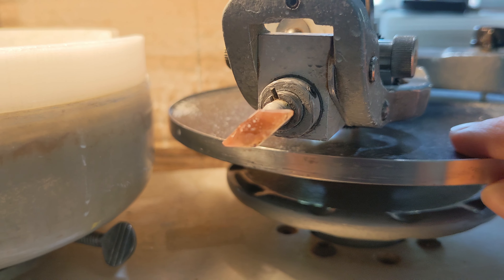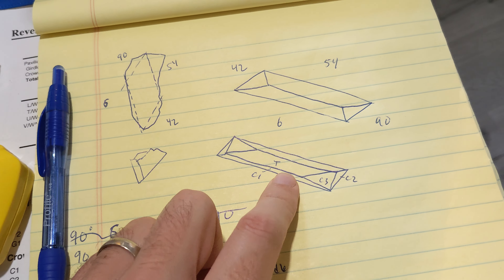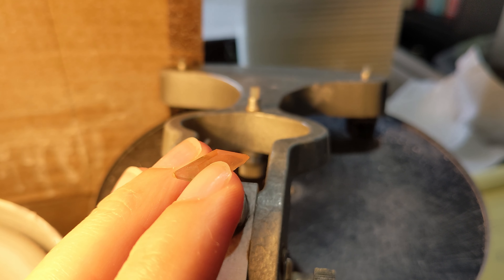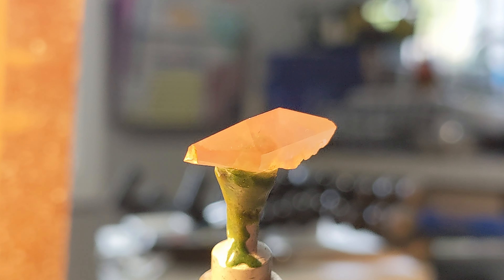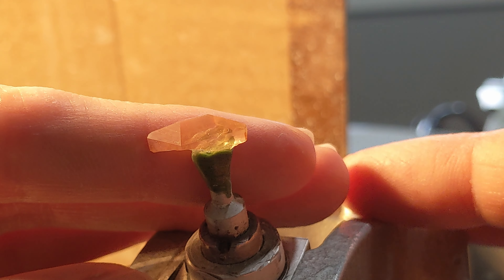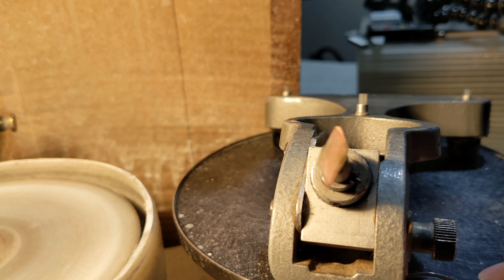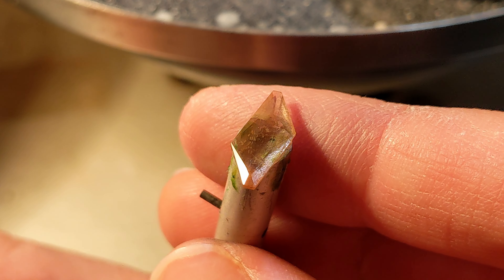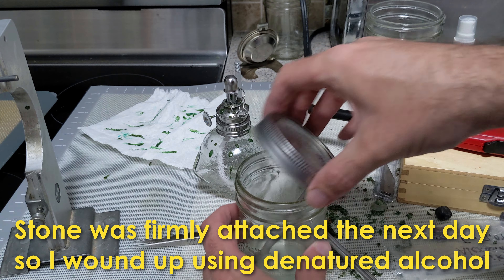Oregon Sunstone With Schiller | Faceting On The Fly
I have several sunstones with schiller (copper inclusions) in weird shapes. Sometimes the easiest thing is to start grinding and see what shapes work best for a given piece of rough.